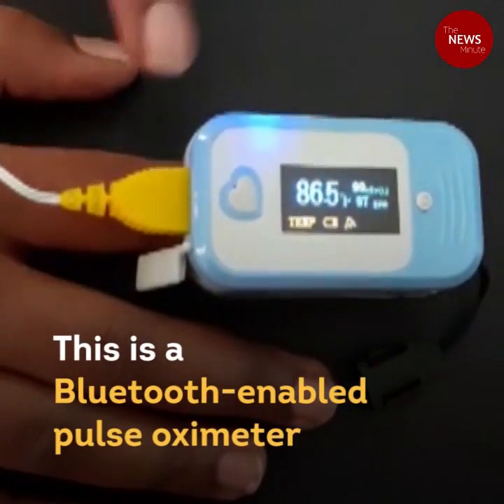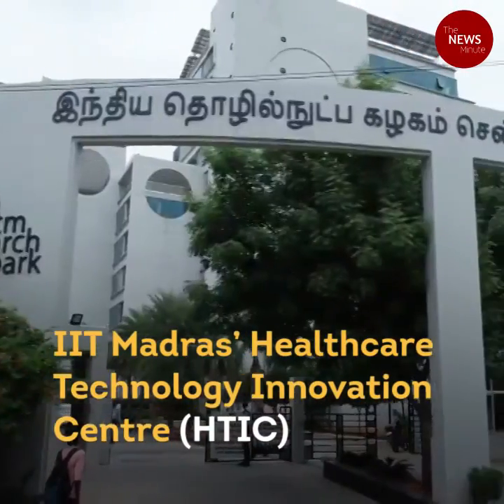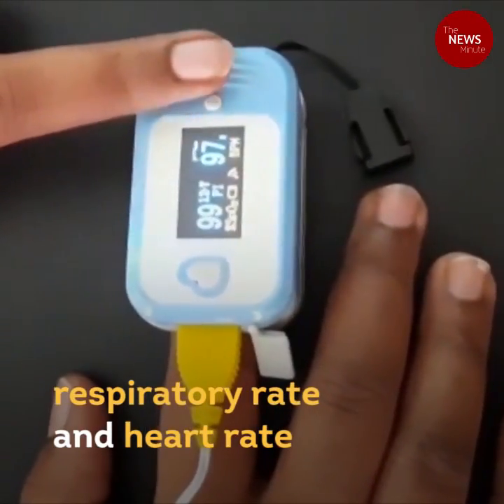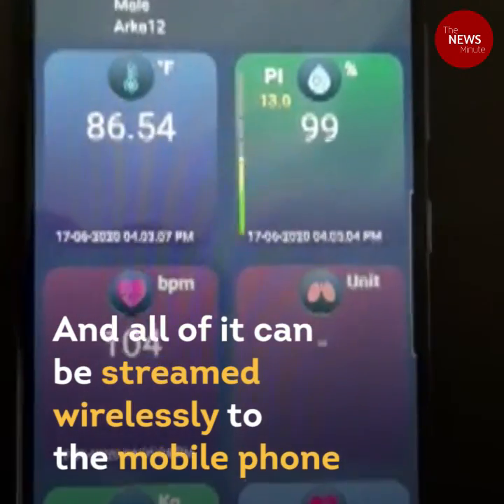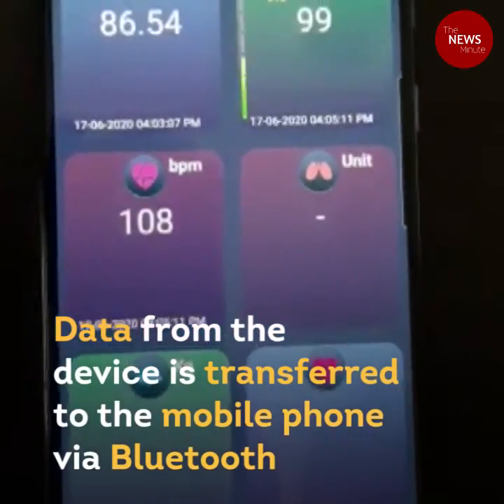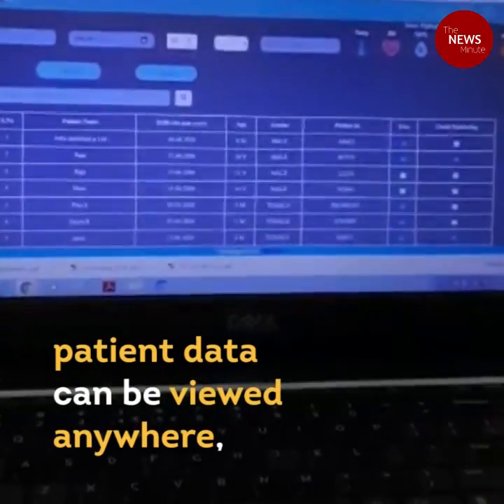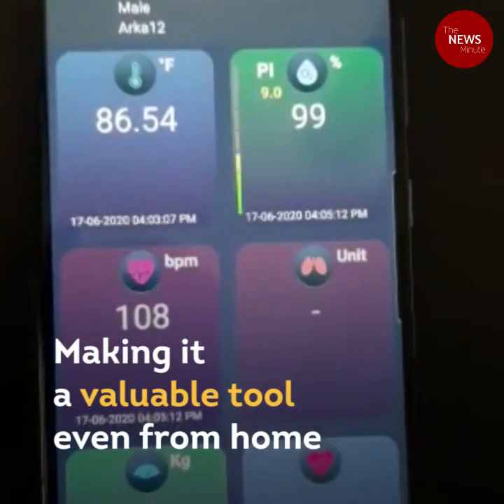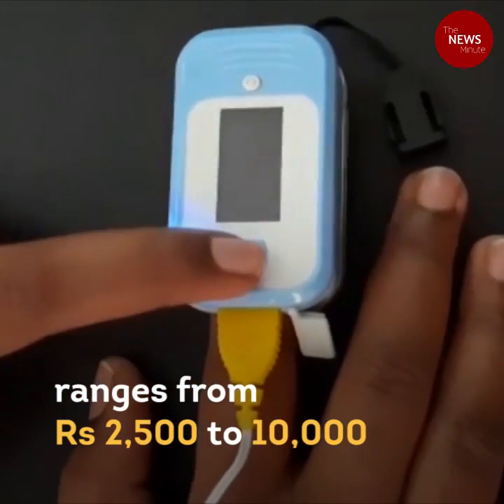IIT-M and Helyxon come up with Bluetooth-enabled pulse oximeter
The multi-parameter patient monitoring device can measure a patient’s body temperature, oxygen saturation levels, respiratory rate and heart rate.